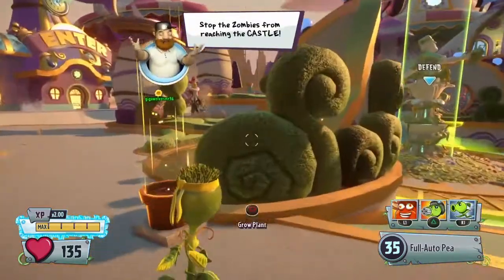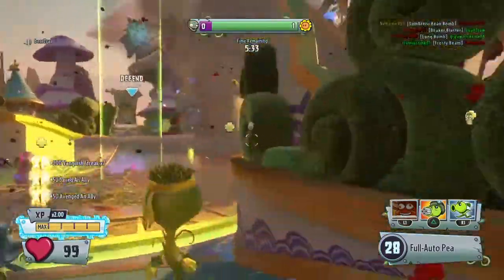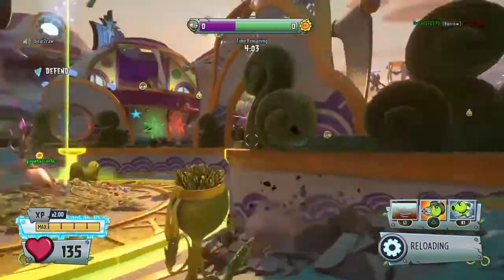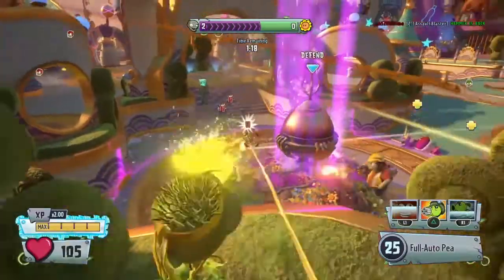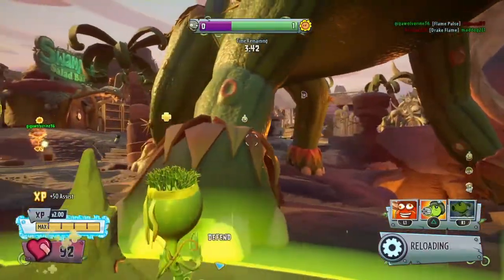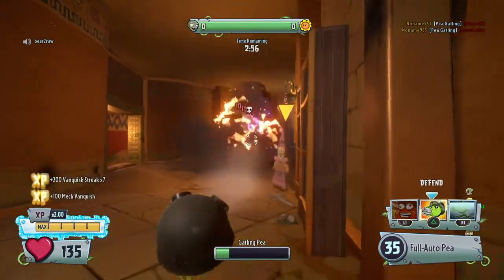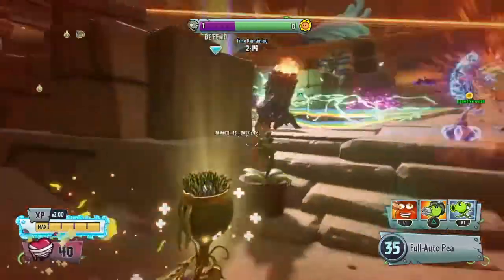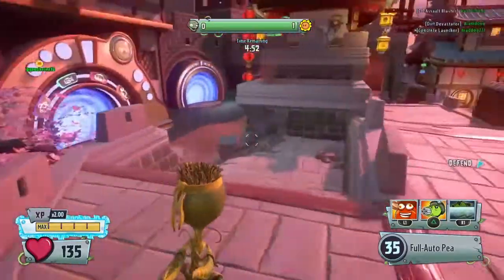Plants vs Zombies Garden Warfare 2 - Commando Pea